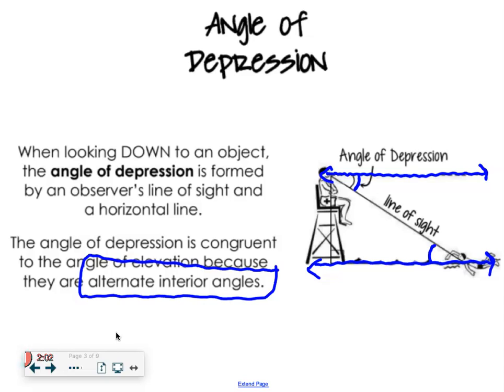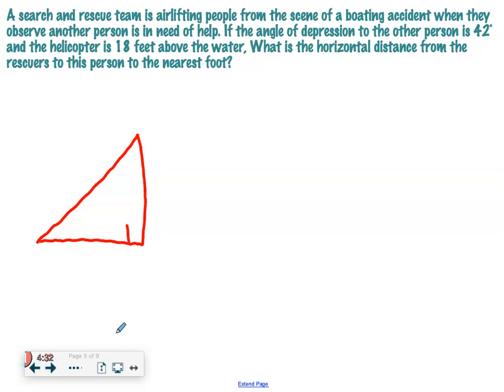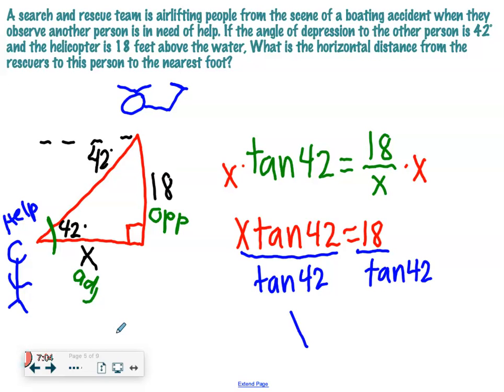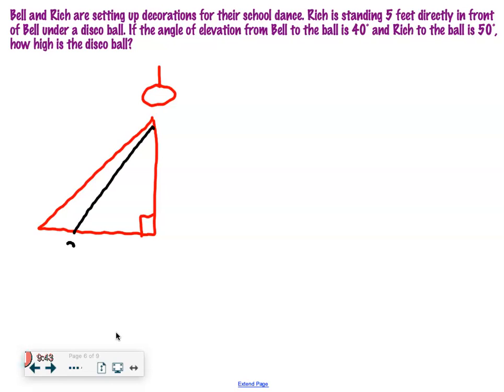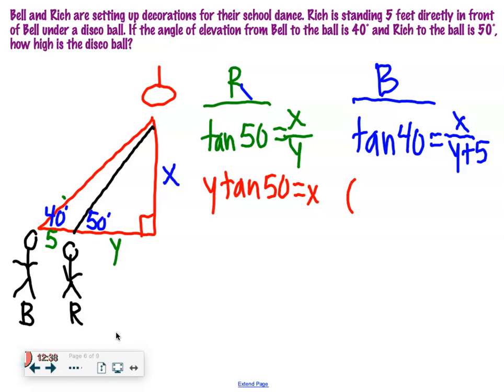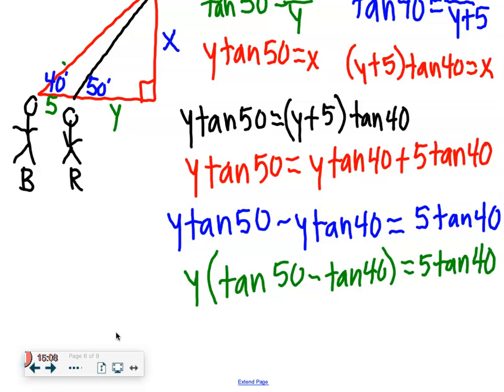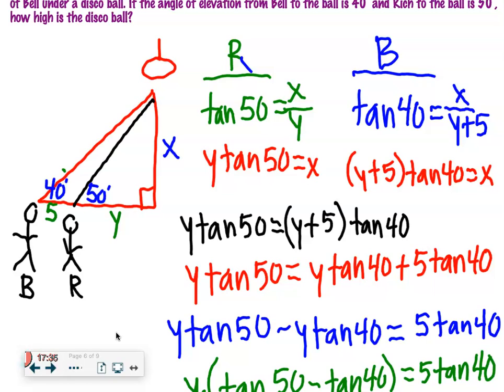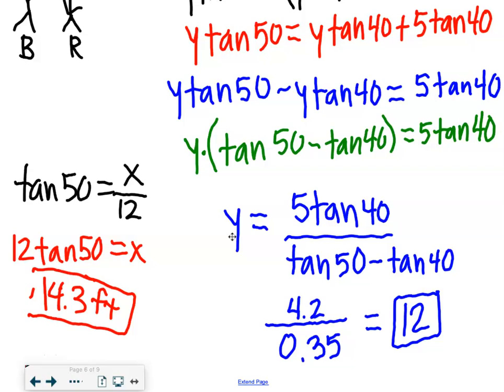Enriched Geom 8.5 Angle of Elevation Depression